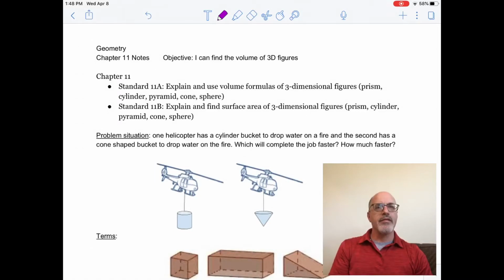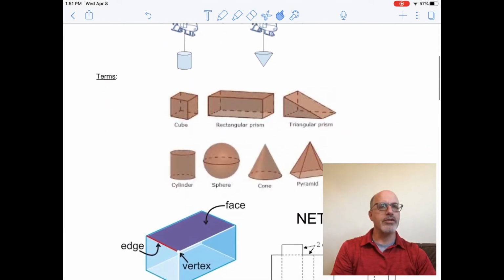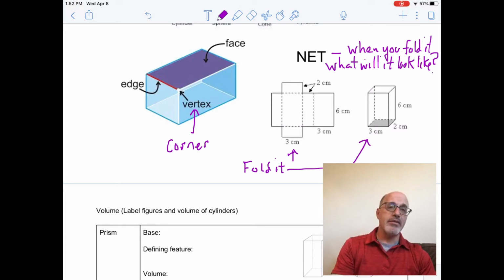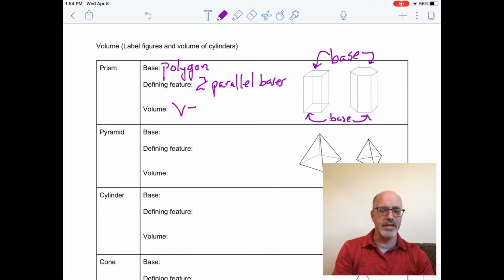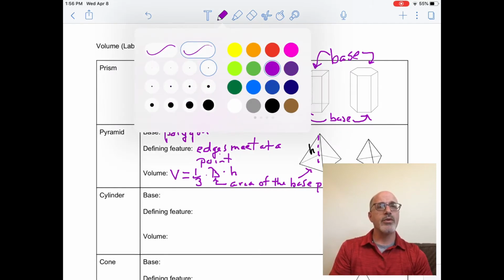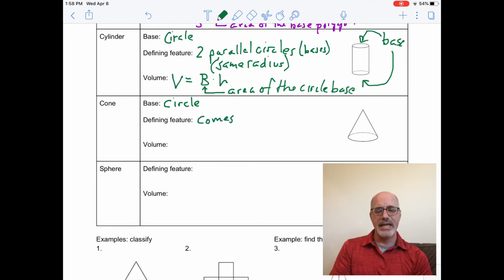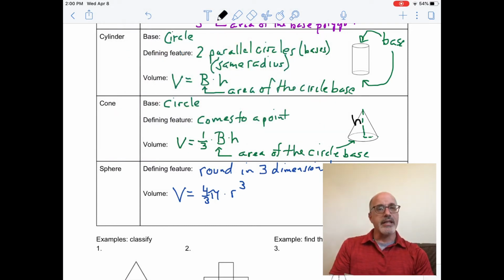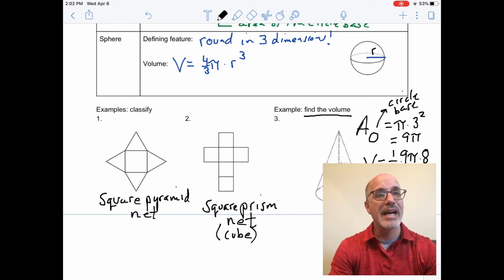Volume Part 1